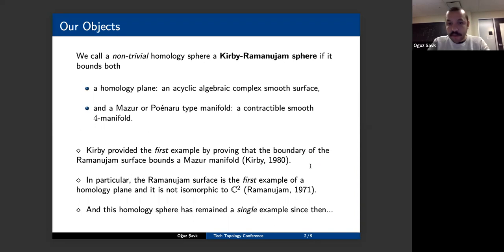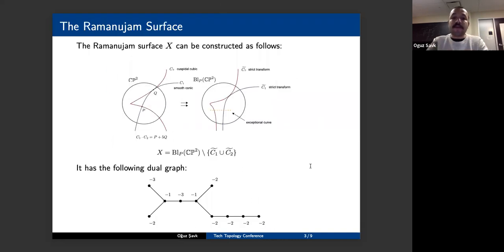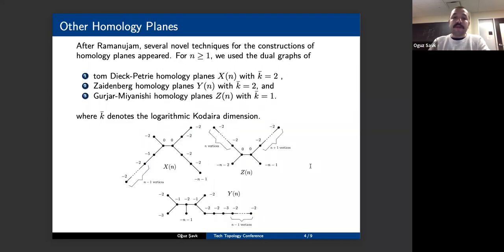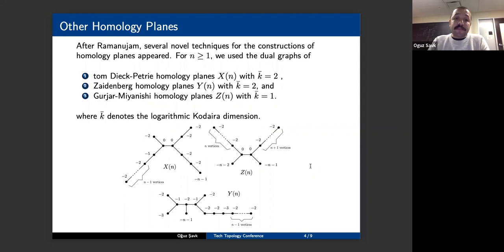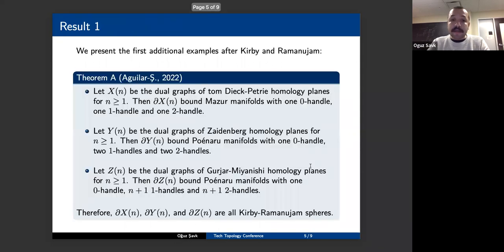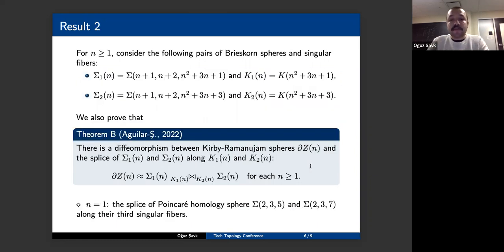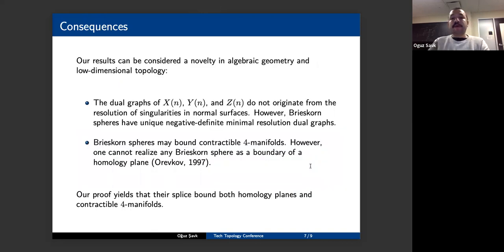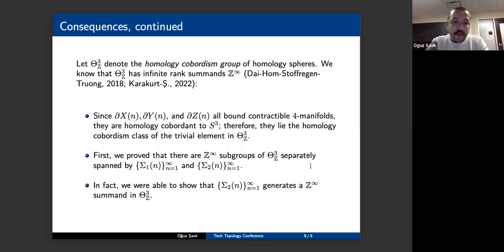Savk Lightning Talk 2022